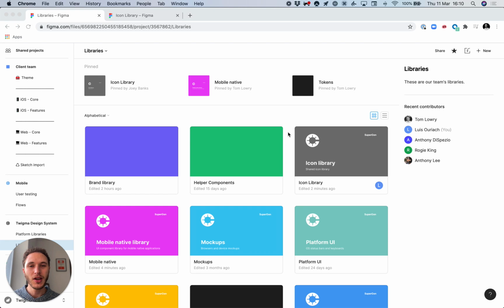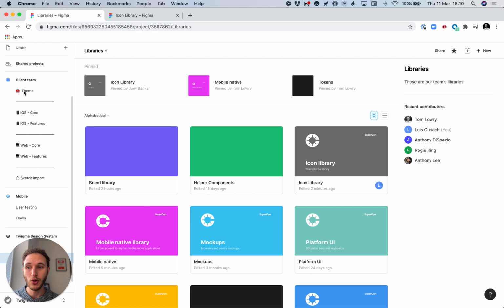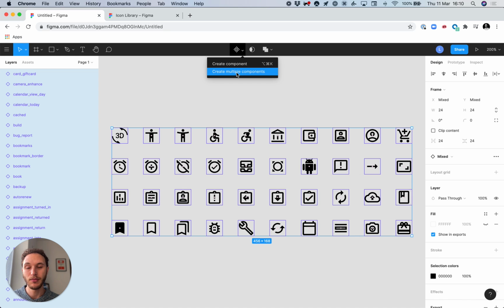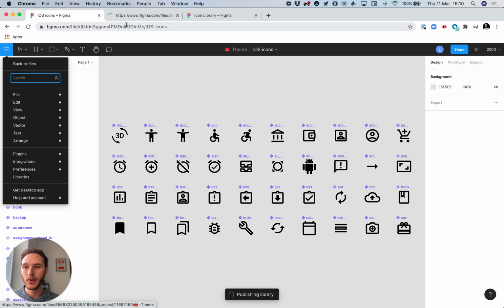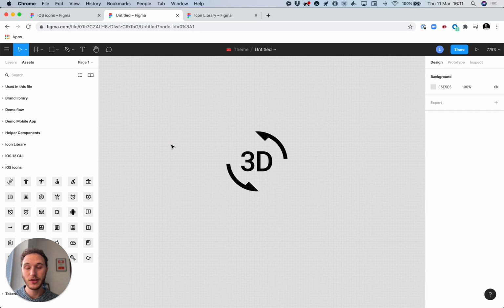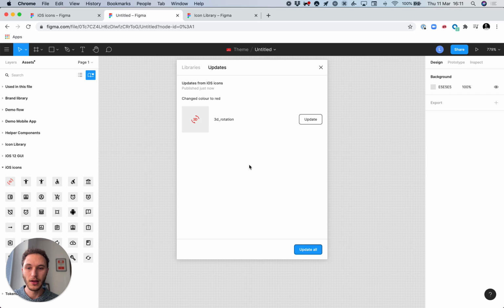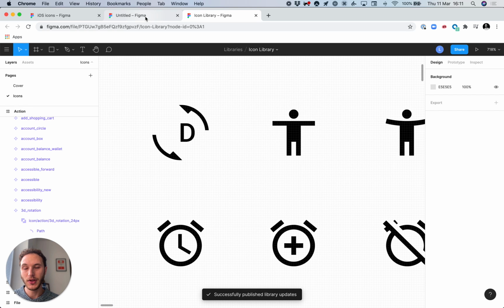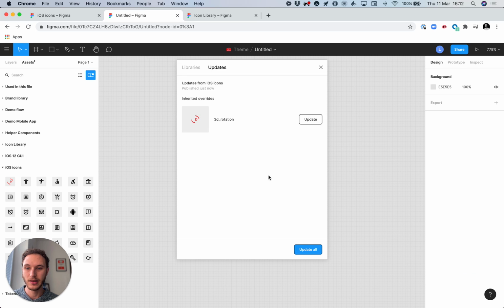Multi-themed Figma components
When scaling up your design systems, you'll more often than not require a slightly different theme or treatment for different products or brands.

By making use of nested components, team settings, and inheritance we set this up really quickly within Figma.

Happy designing!